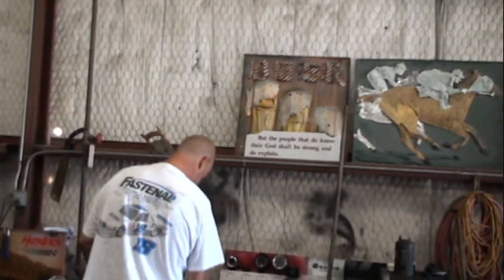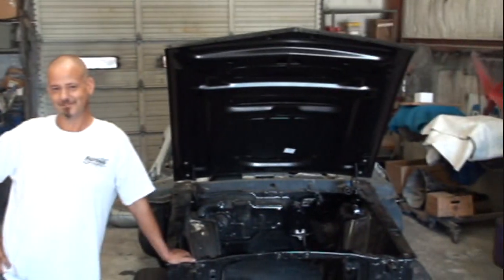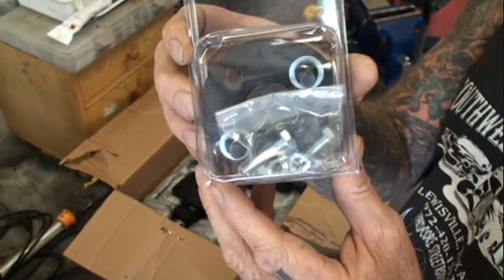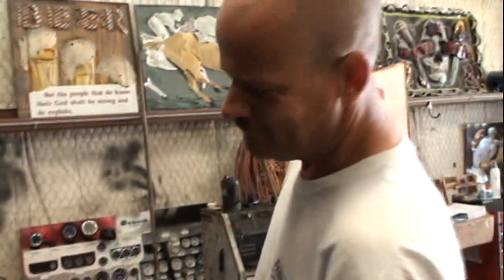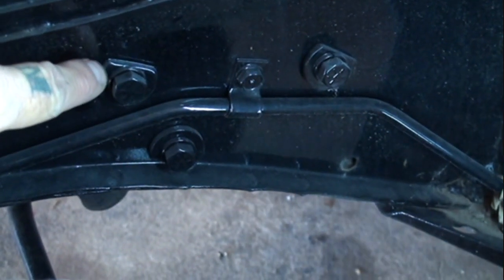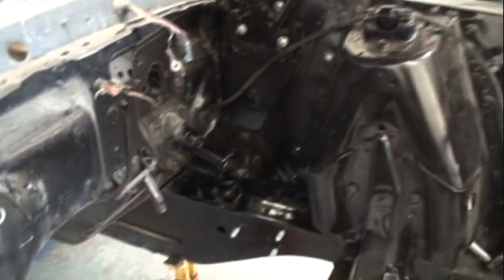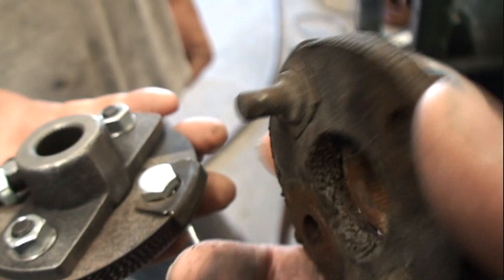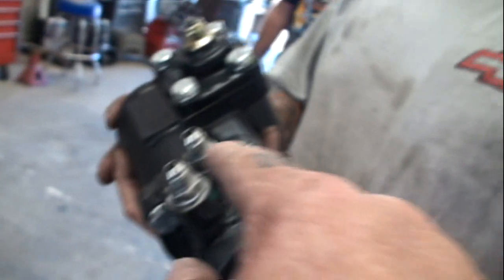How To Put Power Steering In A Classic Ford Mustang - Part 1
It's time to put some power steering in our 1968 Ford Mustang Mach 1, as My Friend Pete takes us through the steps and procedures of how it's done.

Power Steering Conversion In A Classic Muscle Car - Part 1